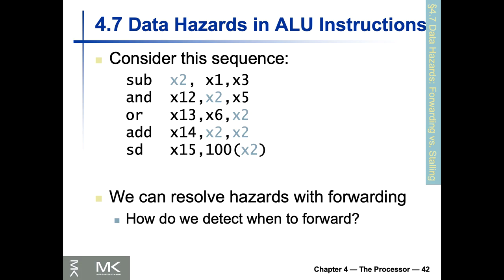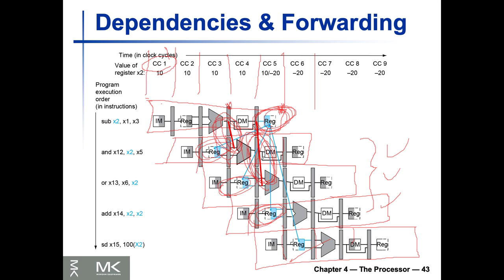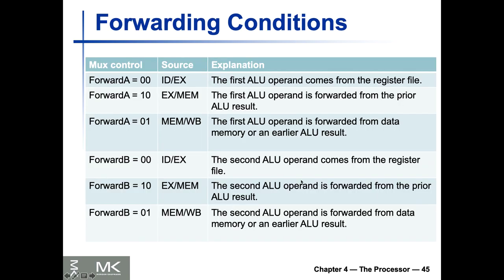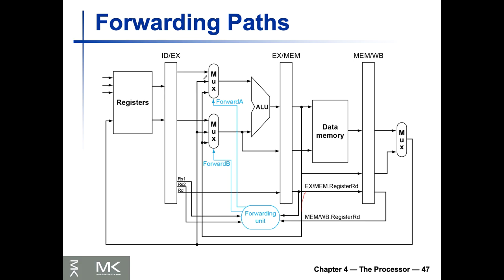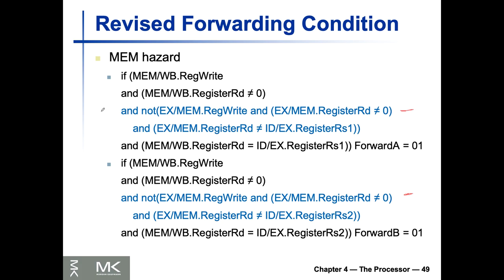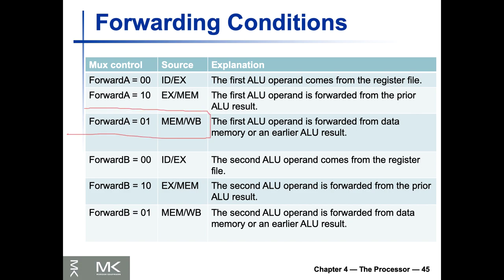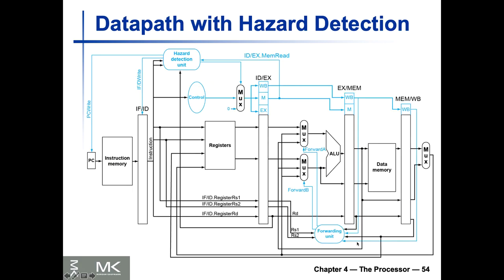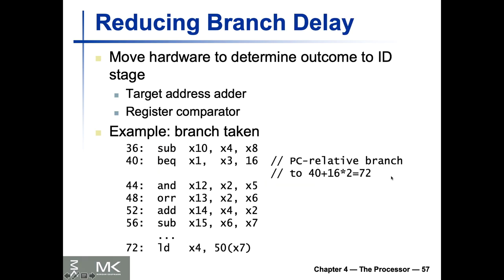Lecture 17 (EECS2021E) - Chapter 4 - Pipelining - Part III